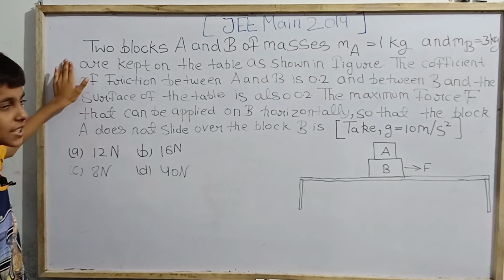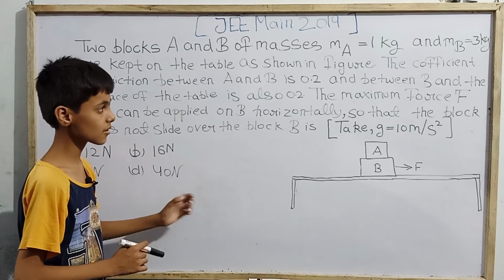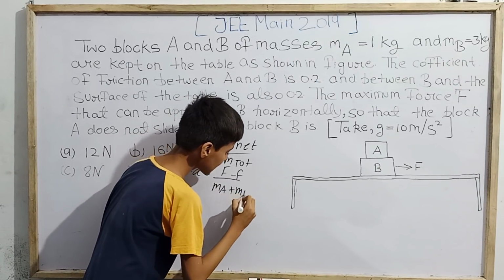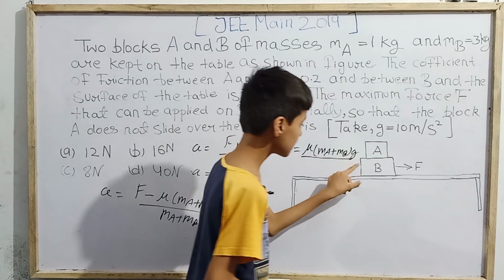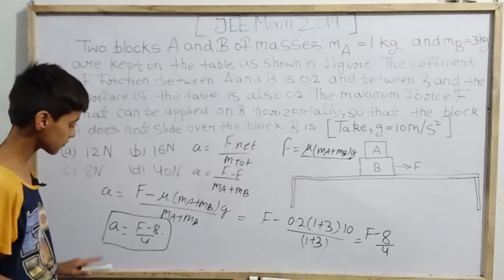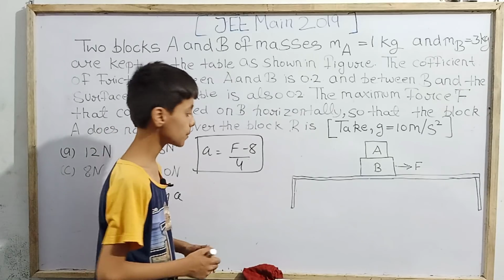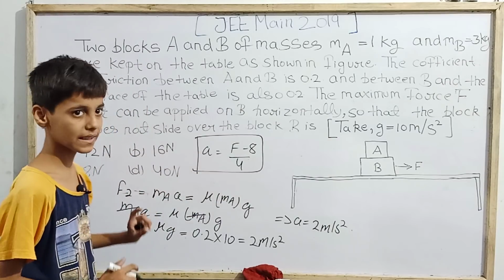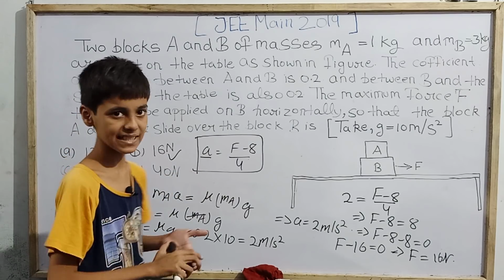JEE mains 2019 question on demand@skwonderkids5047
Hello my elders today we are going to study a question from JEE mains 2019 with Sarim Khan a ten year old village boy.
Books I love very much